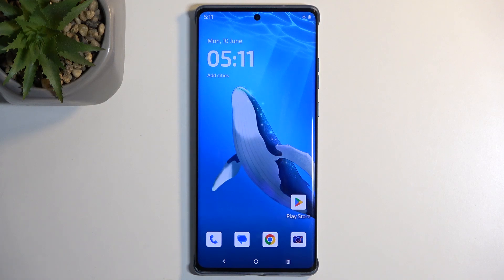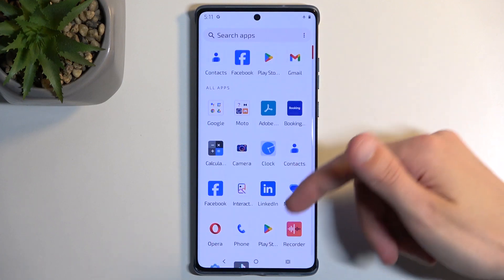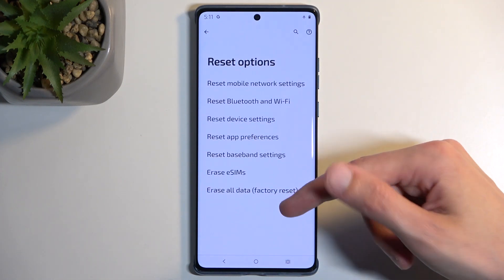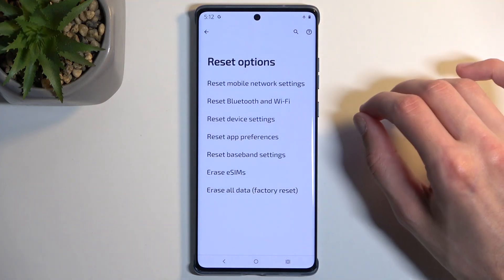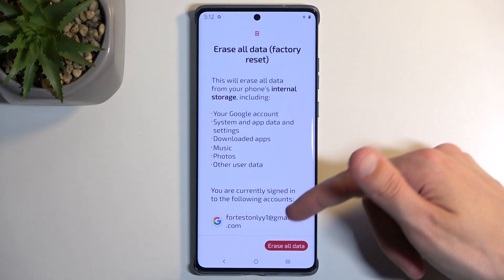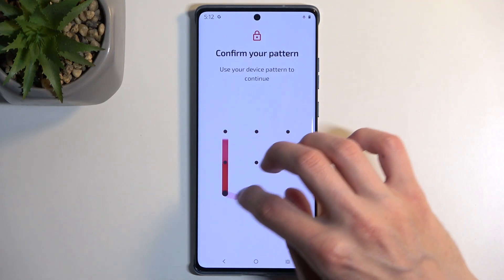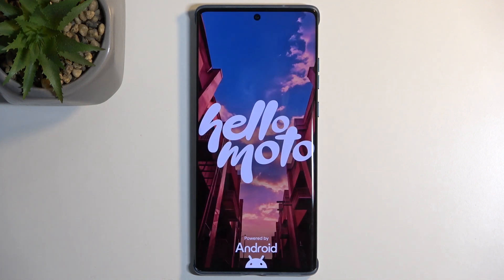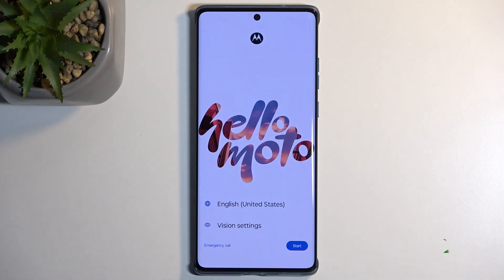How to Hard Reset MOTOROLA Edge 50 Fusion via Settings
Find out more:
Learn how to perform a hard reset on your MOTOROLA Edge 50 Fusion using the settings menu with this step-by-step tutorial. A hard reset will restore your device to its factory settings, which can help resolve persistent issues or prepare your phone for a new user.

What are the steps to perform a hard reset on the MOTOROLA Edge 50 Fusion via settings?
Will a hard reset delete all data on my MOTOROLA Edge 50 Fusion?
How can I back up my data before performing a hard reset on my device?
What should I do if I encounter issues while trying to hard reset my MOTOROLA Edge 50 Fusion?
Are there any precautions I need to take before initiating a hard reset through the settings menu?